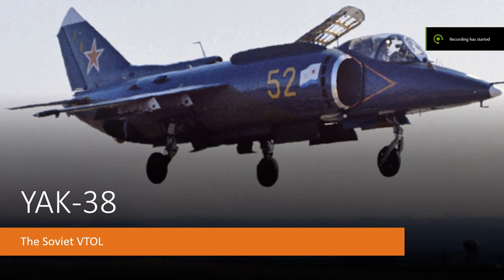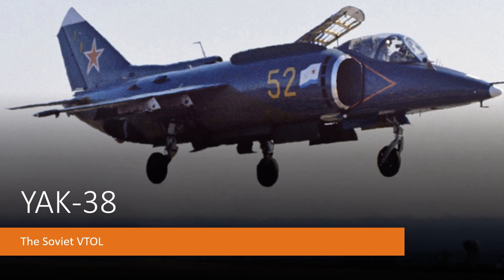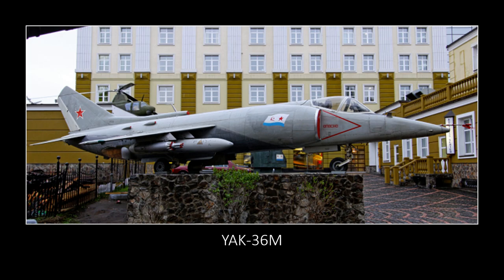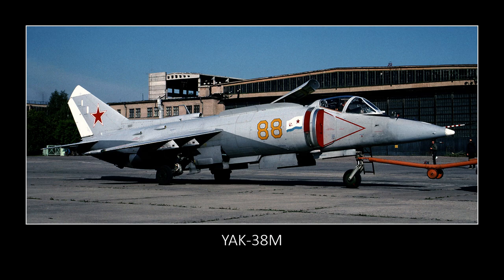Military Mutterings with Jack & Kevin - Episode 3: Yak-38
In this video, Jack and Kevin discuss the Soviet Yak-38 Vertical Take-Off and Landing jet aircraft.